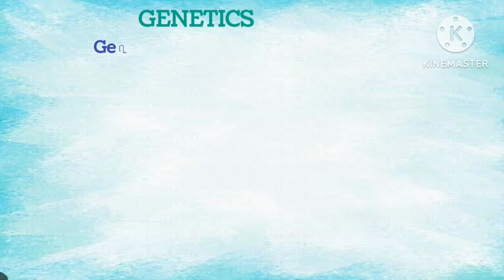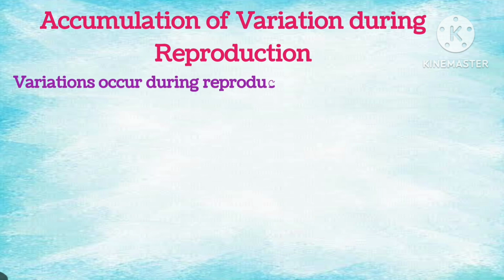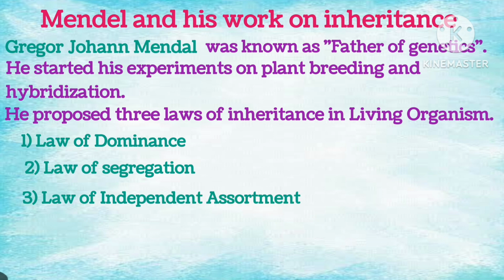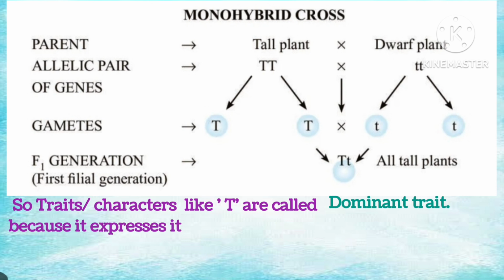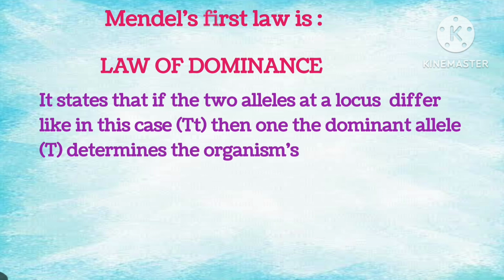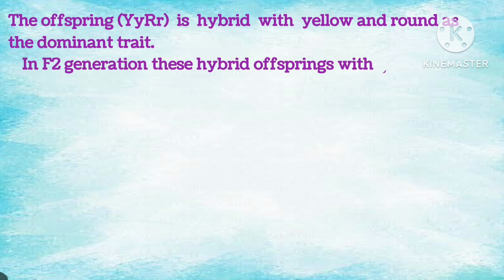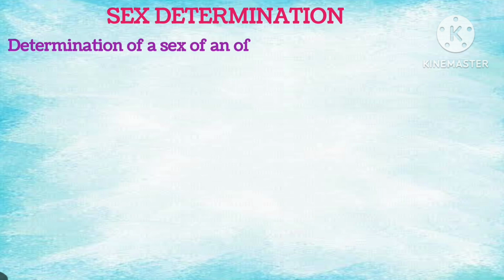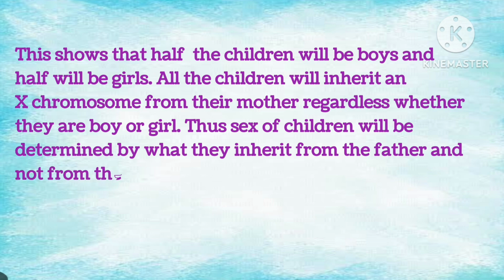CLASS 10 ; CHAPTER 8_ HEREDITY